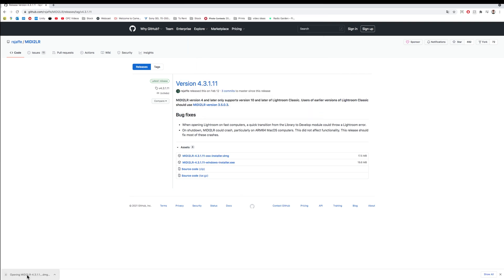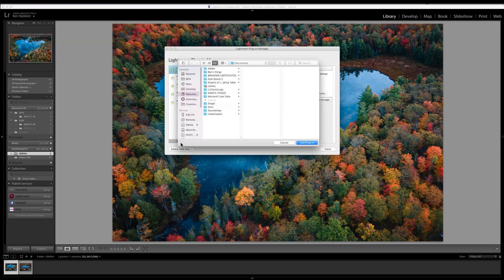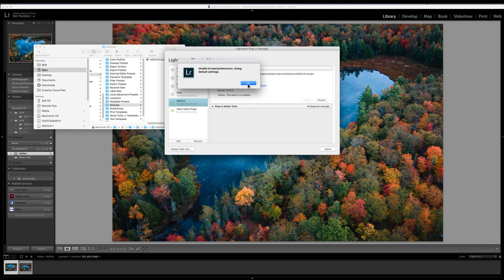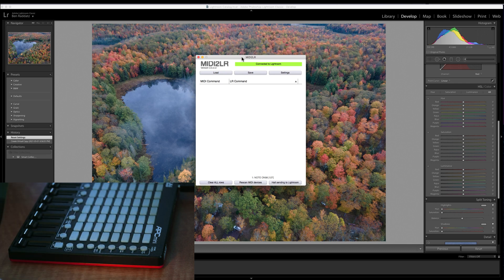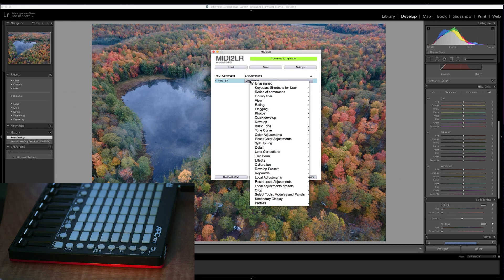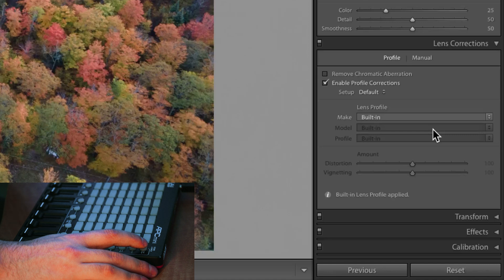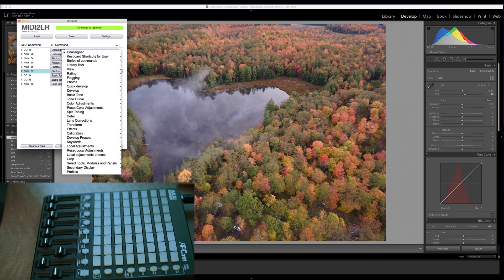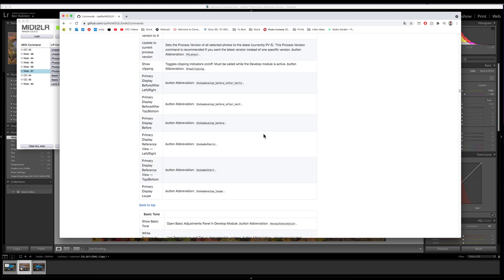Using MIDI CONTROLLERS With Lightroom - MIDI2LR Plugin!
Lightroom editing can be fun and easy, but it can be even easier and more fun by using a midi controller to edit your photos with. Thankfully we have a free lightroom plugin called MIDI2LR that let's us do just that-use our midi controller/keyboard as a control surface for our photo editing in lightroom!